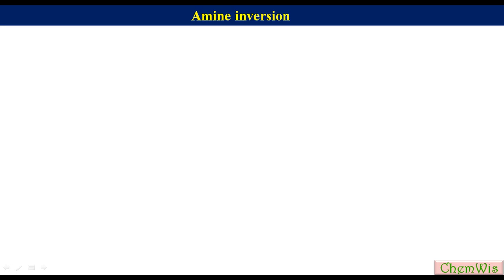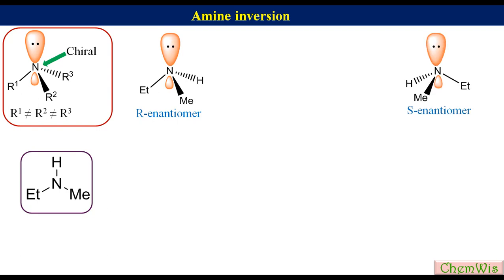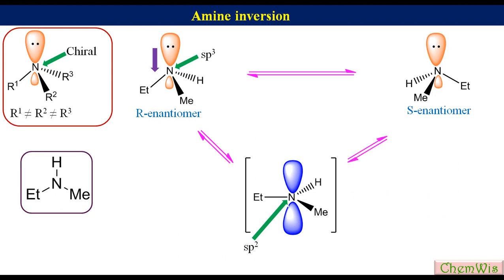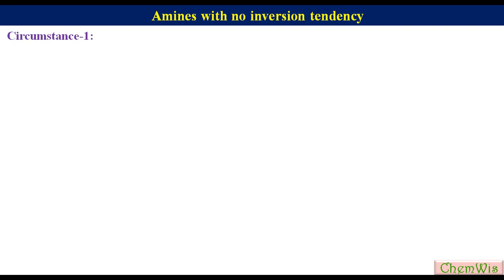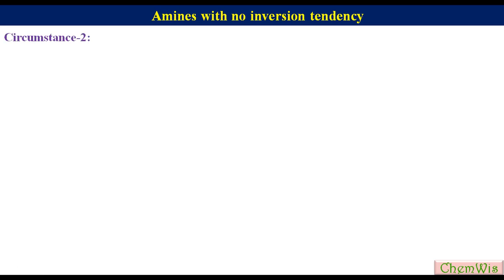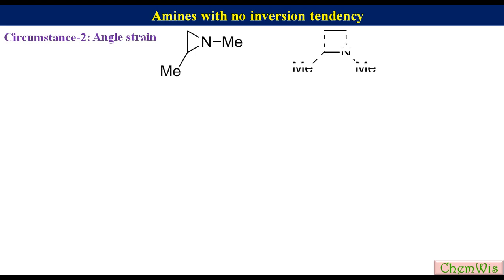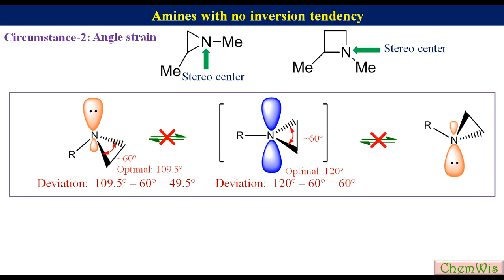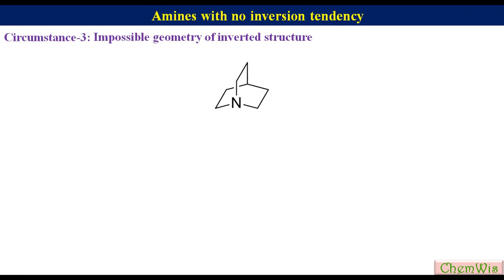Amine inversion/Umbrella effect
Phenomenon of amine inversion has been discussed in details with appropriate examples.